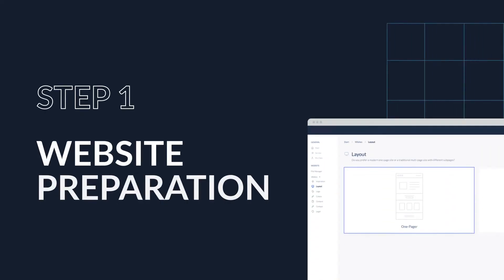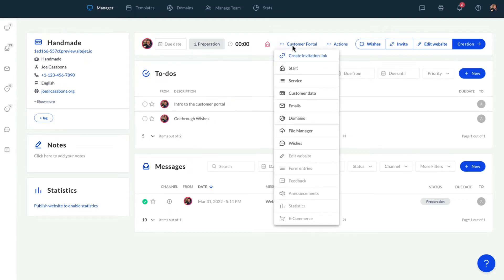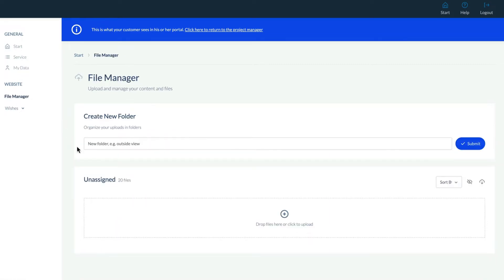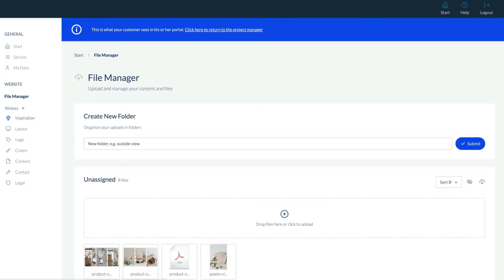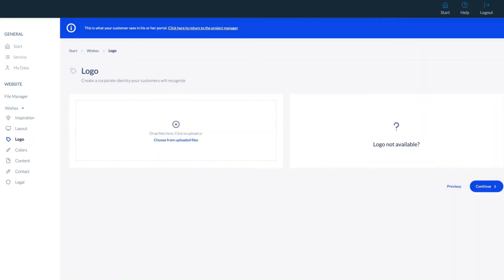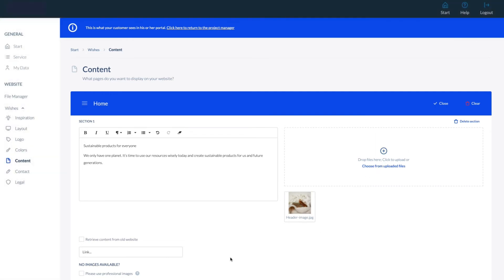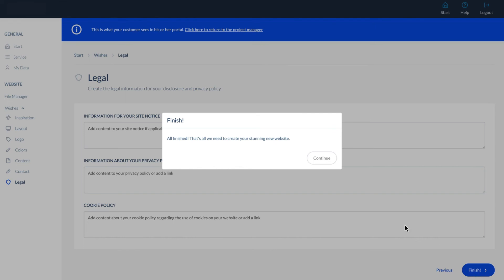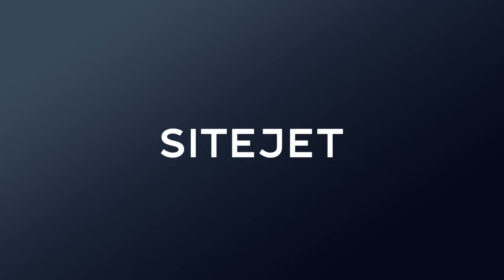Sitejet - Website Preparation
Let us have a look at what a typical website creation and management process looks like with Sitejet.

In this episode, we start with the preparation stage and review the related features in the customer portal. The Customer Portal is the central place we’ll interact with clients and create a detailed project briefing.